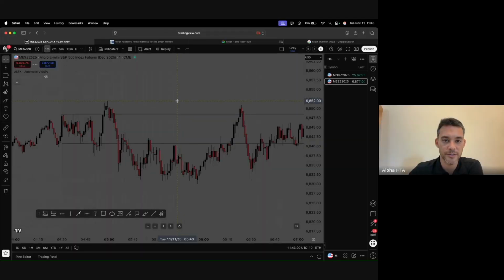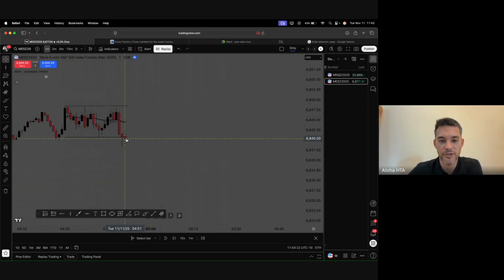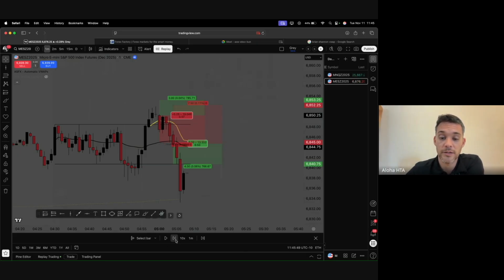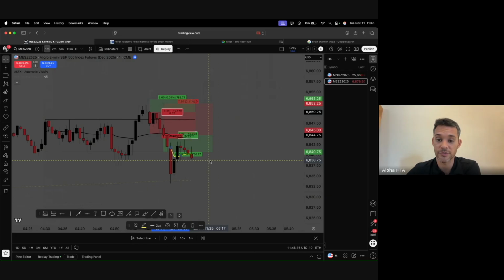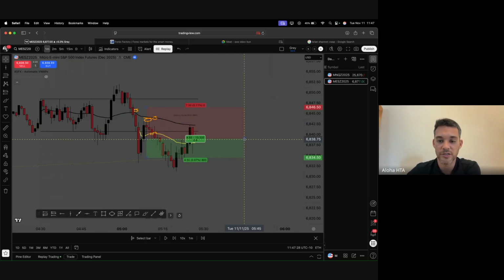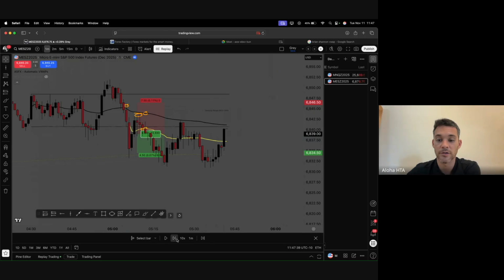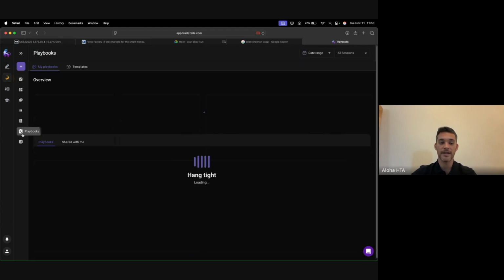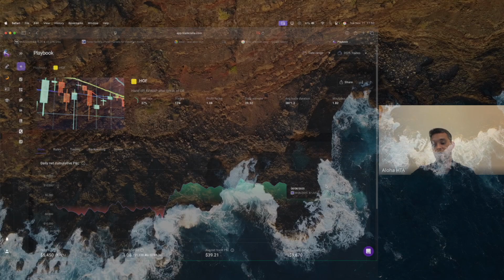AVWAP Hand-Off Trading Strategy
​ In this video, Reid breaksdown how he uses the AVWAP once it break outs of the initial range, known as "The Hand-Off" AVWAP.

👉 Join NET ALPHA ($20/mo):
Exclusive content, weekly lessons, mindset training, and community.